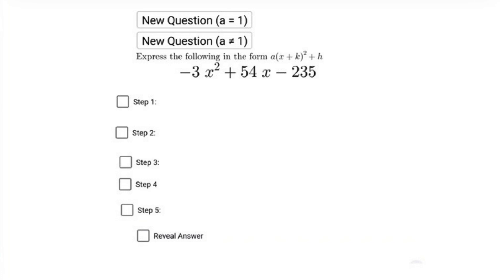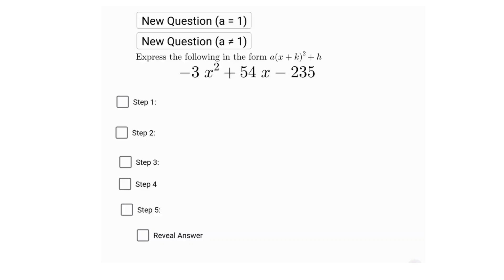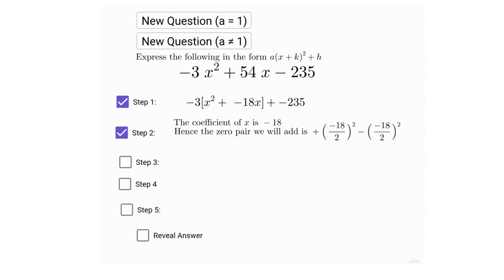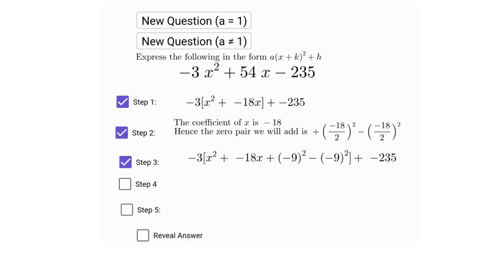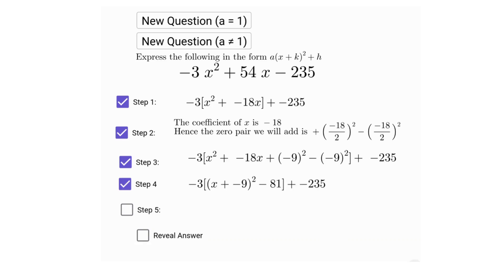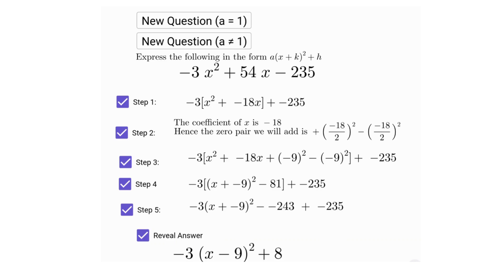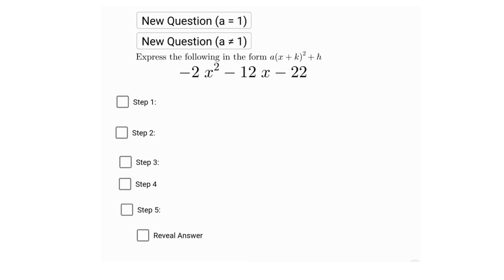Completing the Square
Completing the square, simple and clear 3 examples
step by step
quadratic equations